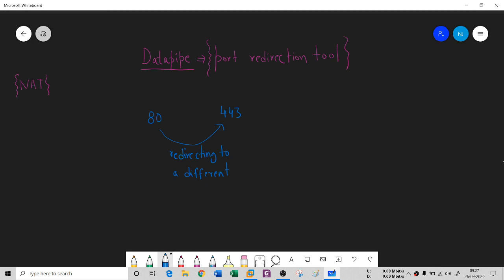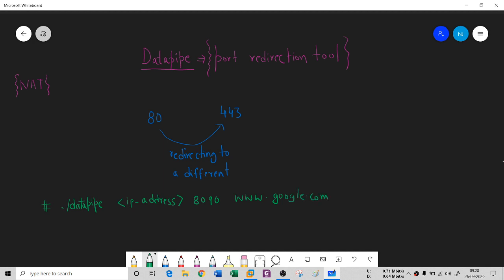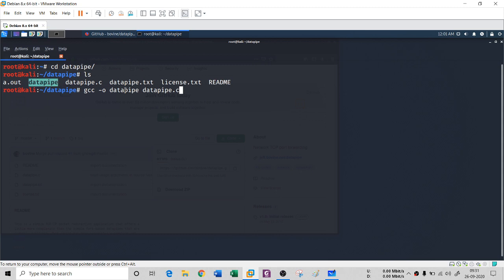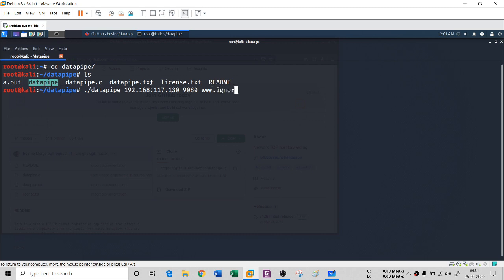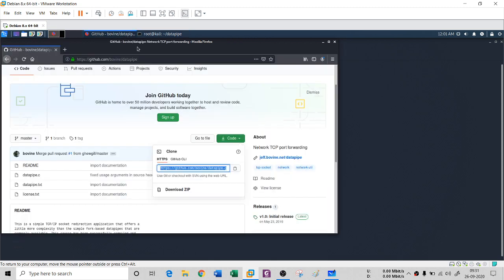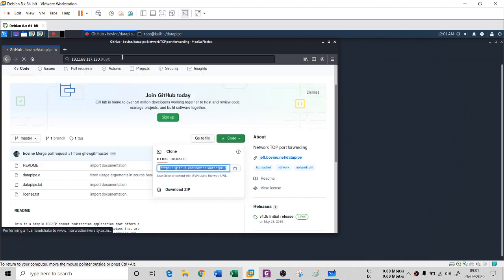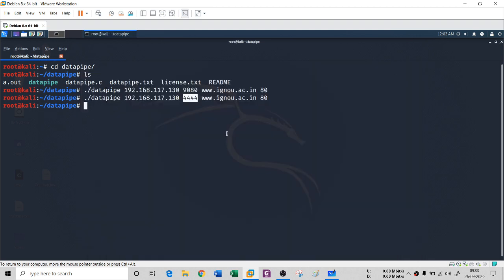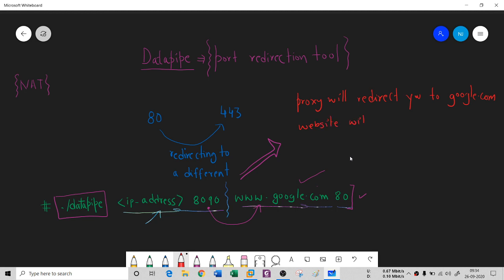Datapipe - TCP/IP socket/port redirection application | Fundamentals of Cybersecurity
Datapipe - Port redirection tool .

In command prompt

# cd Downloads
# gcc -o datapipe datapipe.c

This datapipe will act as a proxy and will redirect you to example or Facebook website(depend on what website you are providing in the command), with your IP and port.

The disadvantage of this tool is - it only supports the TCP port.